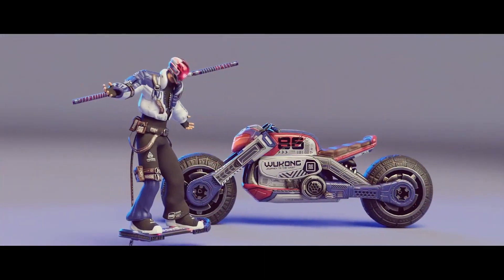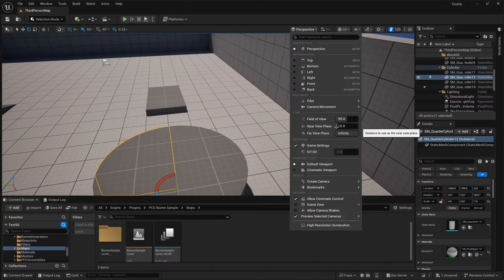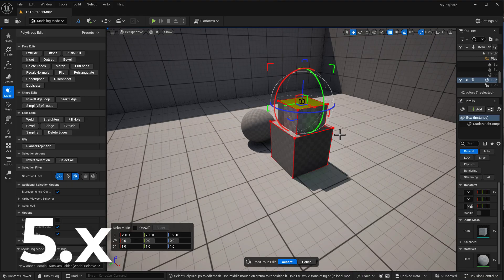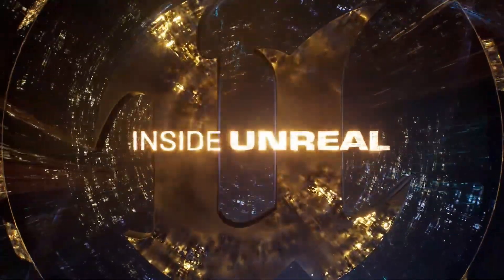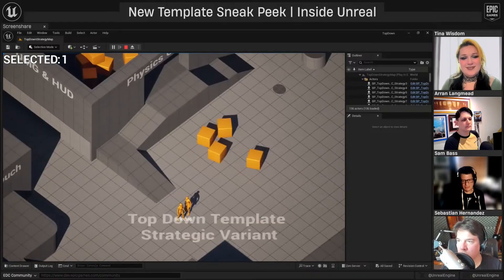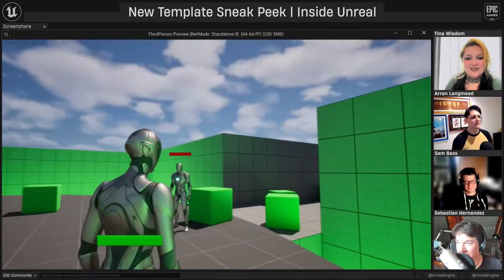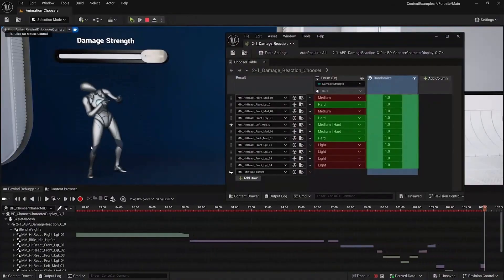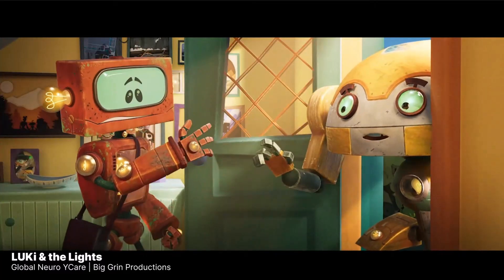Unreal Engine 5.6 Is Coming With New UI, Templates & More Features!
Lets take a look at some early features coming to Unreal Engine 5.6

Special Thanks to: Inc Games
🖼️Thumbnail Art: Henrique Sales